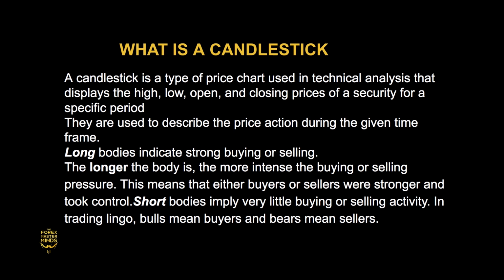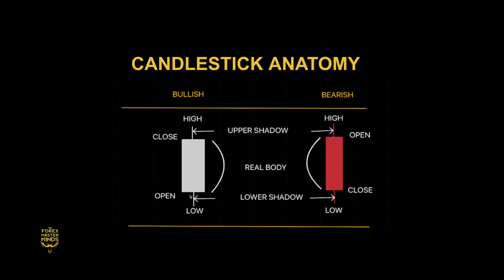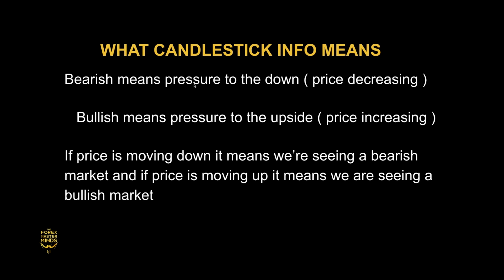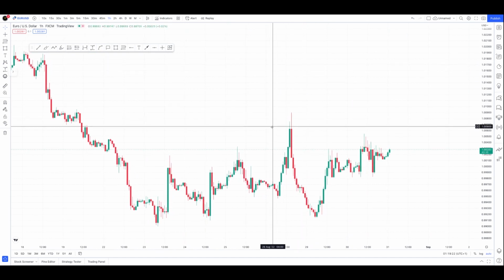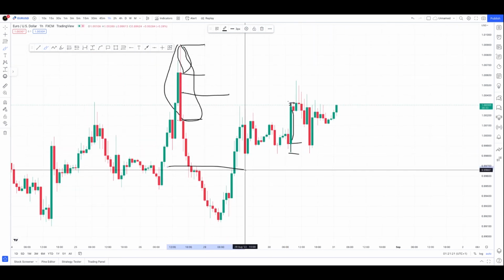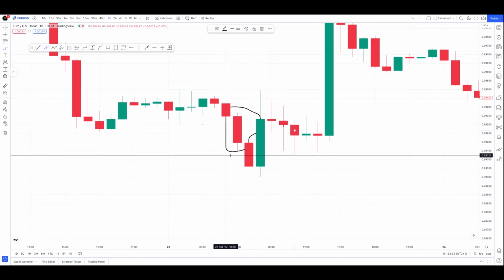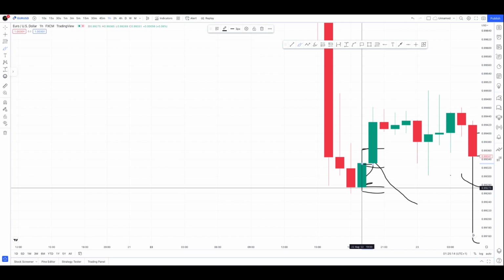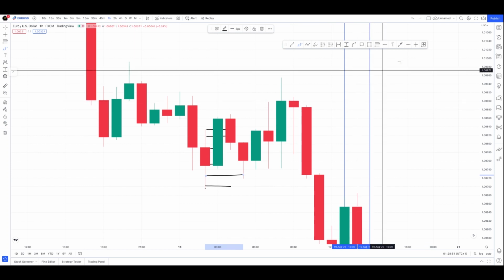THE CANDLESTICK ANATOMY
Too often new traders come into the market without getting to know the most fundamental components of foreign exchange and how currencies work.

Trading foreign exchange on margin carries a high level of
risk, and may not be suitable for all investors. Past
performance is not indicative of future results. The high
degree of leverage can work against you as well as for you.
Before deciding to invest in  foreign exchange you should
carefully consider your
investment objectives, level of experience, and risk
appetite. The possibility exists that you could sustain a loss
of some or all of your initial investment and therefore you
should not invest money that you
cannot afford to lose. You should be aware of all the risks